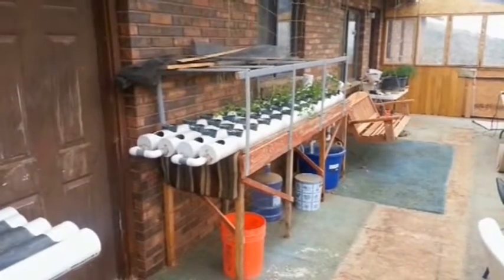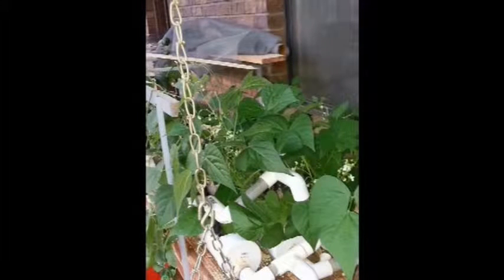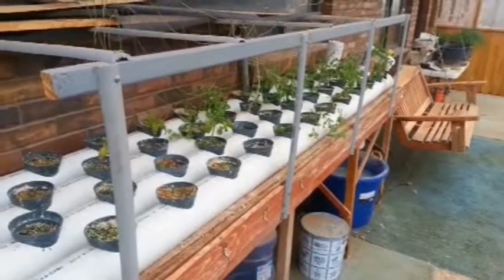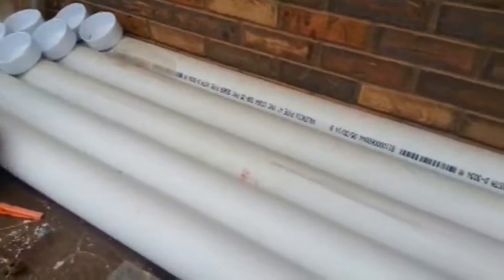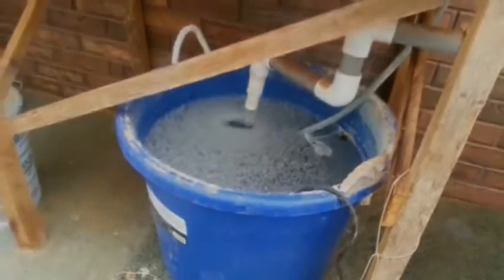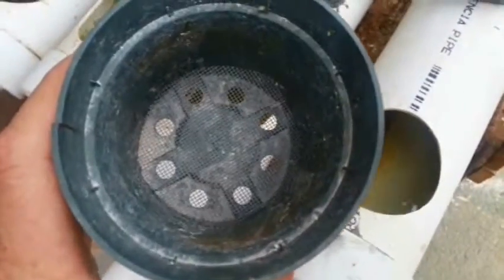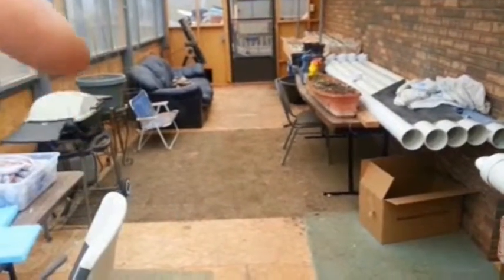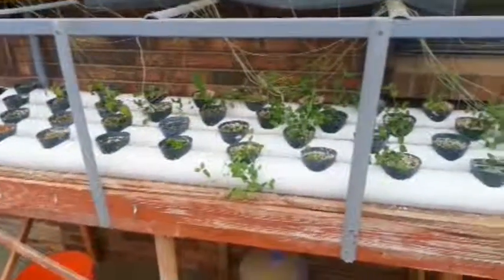Lettuce Machine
This is a run down on my PVC lettuce growing hydroponic system. It grows other things real well too. Beans do real well in this when it gets too hot for lettuce.  Peas do well too. I'll try some other thing too.